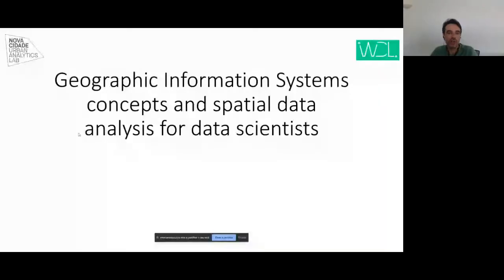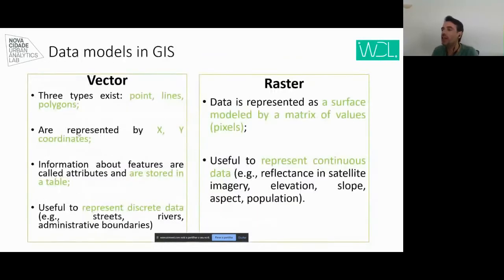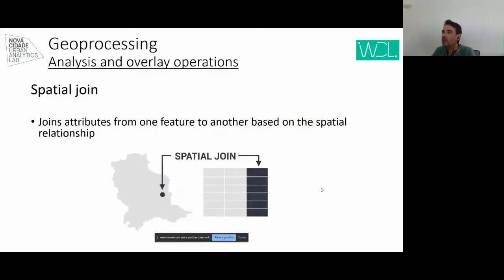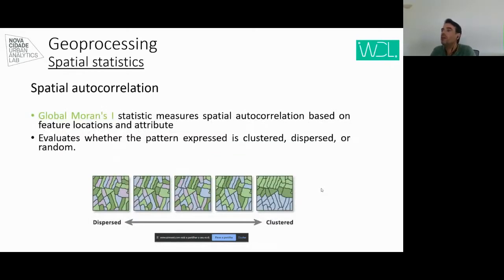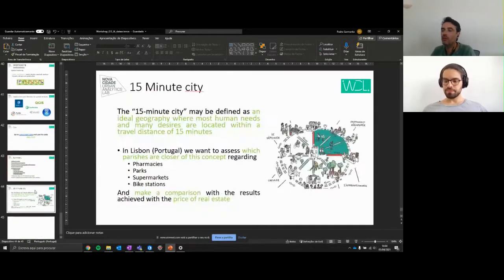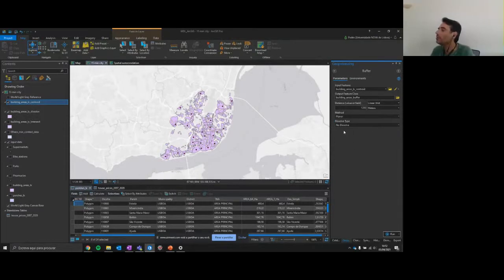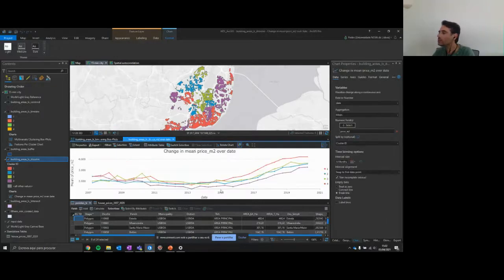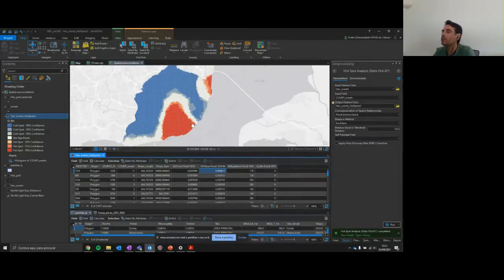WDL21 - Workshop on GIS concepts and spatial data analysis for data scientists by Pedro Sarmento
Watch WDL21 first workshop with Pedro Sarmento, from NOVA Cidade Urban Analytics Lab

This workshop is intended to fill the gap in the use of spatial data by data scientists. The workshop will cover the main concepts of Geographic Information Systems & Science essential to understand spatial data and how to integrate and analyze it in data science projects. Types and characteristics of spatial data and essential geoprocessing operations will be highlighted in the workshop. Also, a demonstration of a 15-minute city study will be showcased, to demonstrate some of the concepts lectured in the workshop.

World Data League is a competition that brings together the best minds in DS, ML, and Ai to build long-lasting solutions for socially-oriented problems.